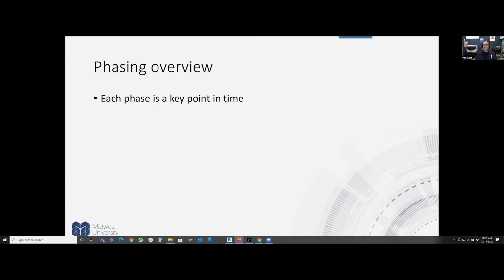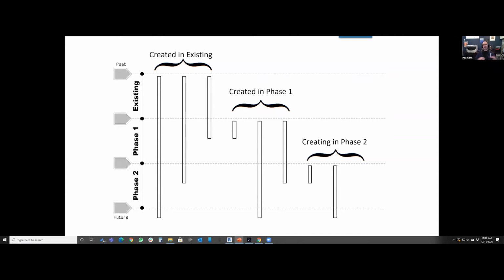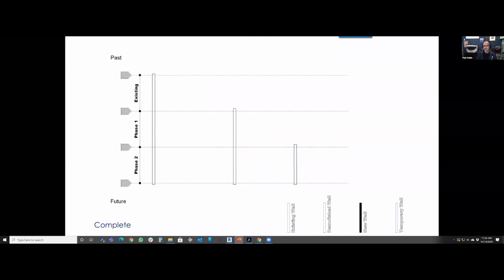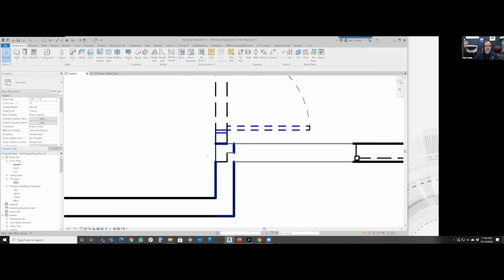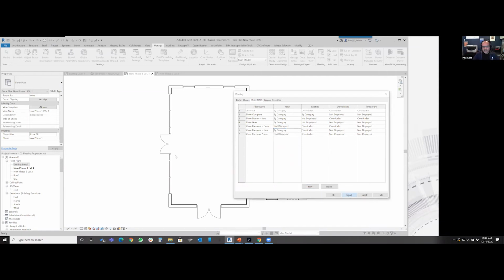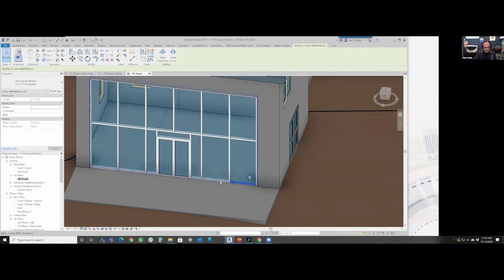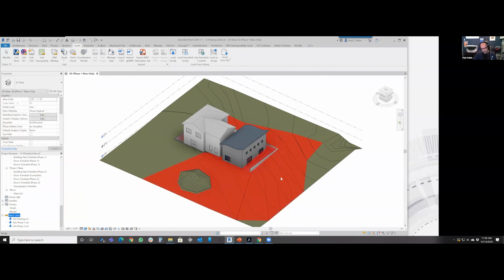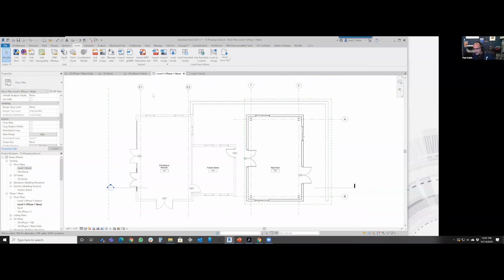MU Speaker Series — Revit Timeline: Understanding Revit Phasing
Walk along the Revit timeline through phases of your project's life cycle and learn how to set up phases, configure views and display demolition, existing and new construction in appropriate ways

• Understand Revit phasing tools
• Set up object phasing
• Configuring phasing properties on views
• Customize the experience

Speaker biography: Paul F. Aubin is the author of many Revit book titles including his "deep dive" into the Revit family editor: Renaissance Revit. He has also authored dozens of Revit video training titles on LinkedIn Learning (powered by lynda.com content) covering all levels of Revit, Dynamo and ReCap software. Paul is an independent architectural consultant providing content creation, implementation, and training services to Architects and building design professionals. His career of over 30 years, includes experience in design, production, BIM management, coaching, reality capture and training. Paul is an active member of the Autodesk user community and has been a top-rated speaker at AU and other industry conferences for many years.